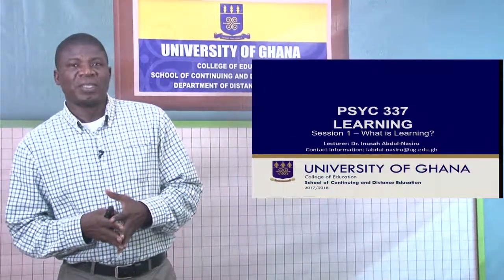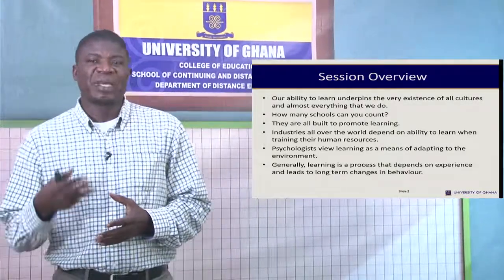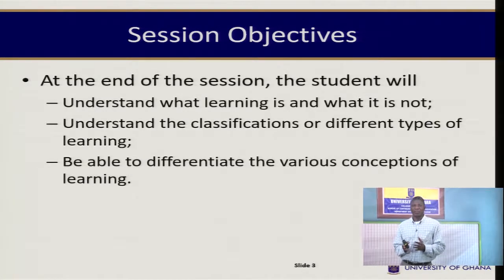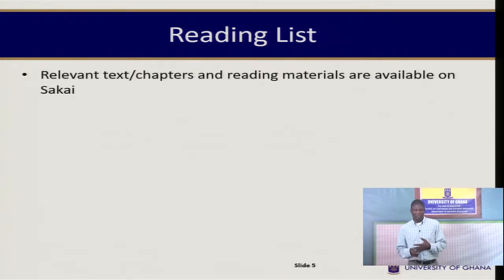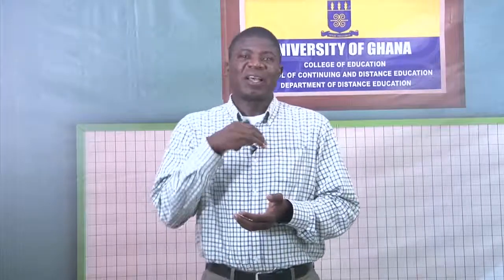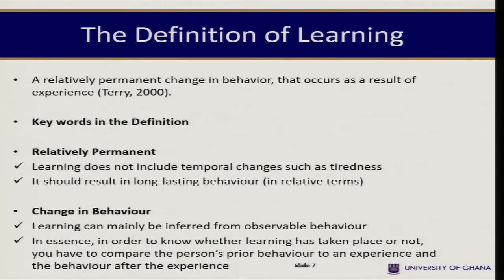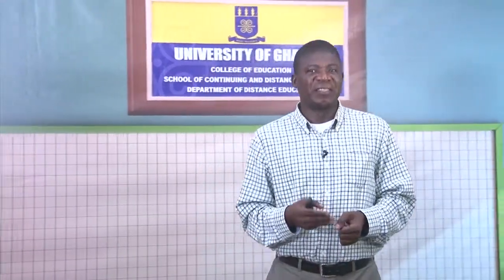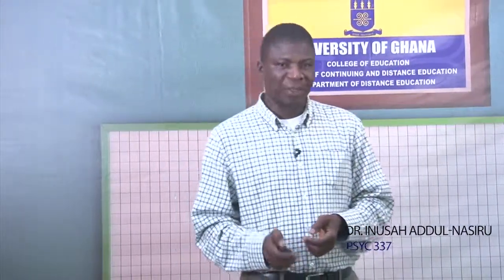PSYC 337: SESSION ONE